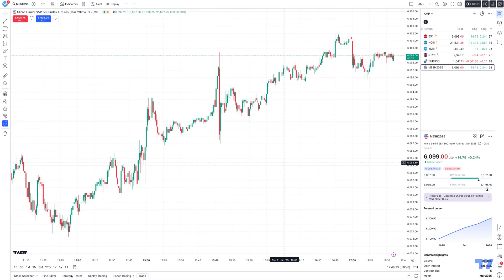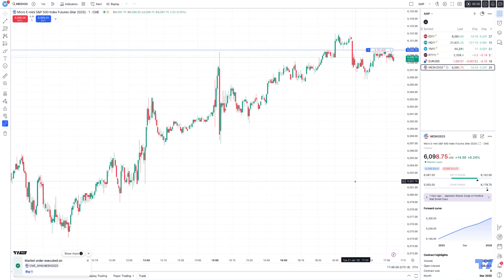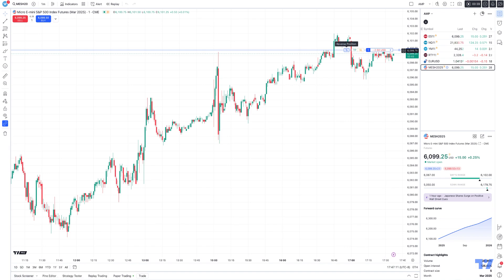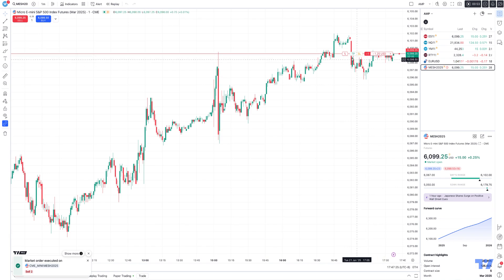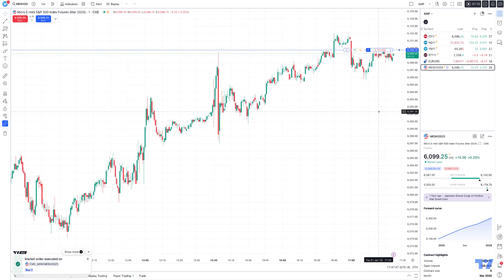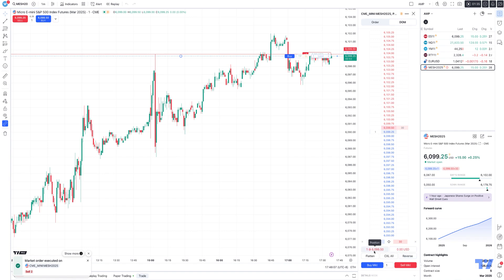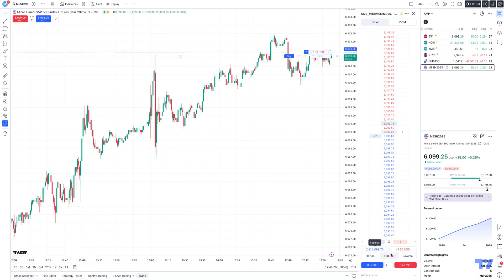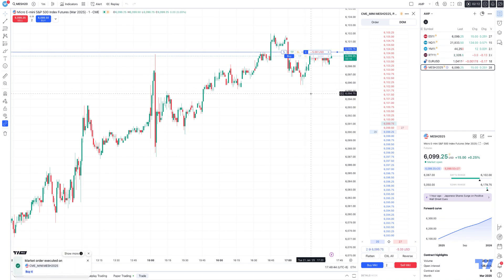TradingView Tips: How to Reverse YOUR Open Positions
Learn how to reverse your open positions on TradingView with this built-in risk management trading feature for day traders.

In this TradingView tutorial, we'll cover an available position management technique that may help you efficiently trade the futures market, specifically with Micro Futures and CME Futures.

Whether you're trading with AMP Futures or just using the TradingView trading platform, this reverse your open position feature is a must-know for any trader.

Take your futures education to the next level with this CME micro futures open position reversal guide and start expanding your day trading tools today!